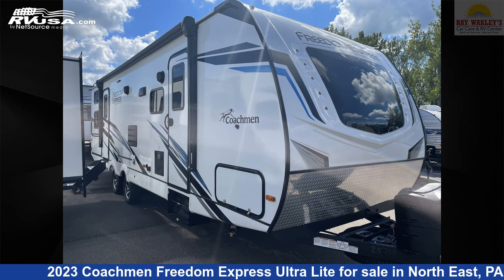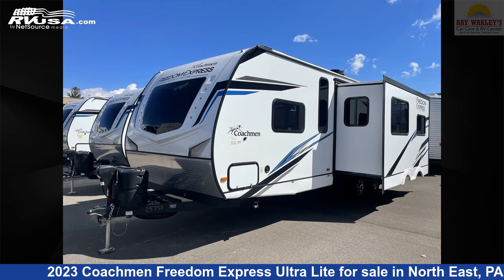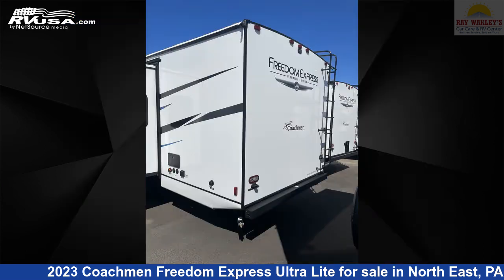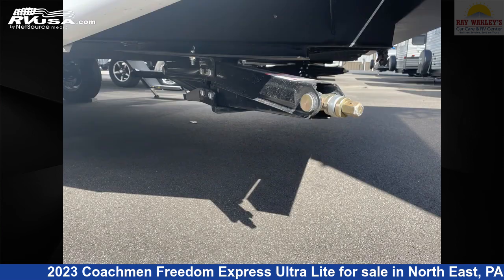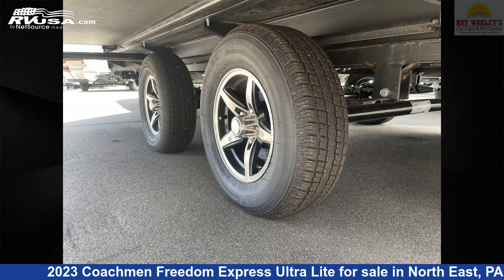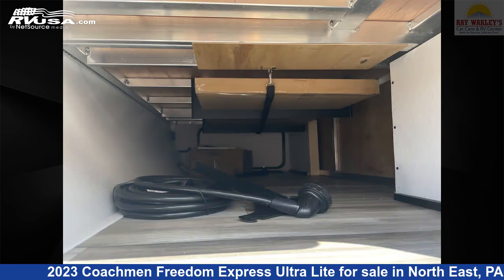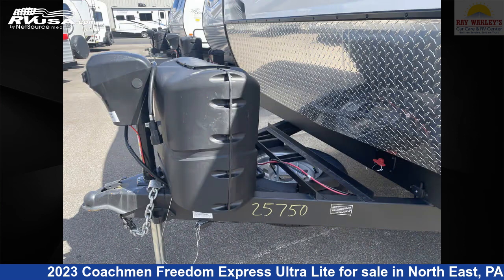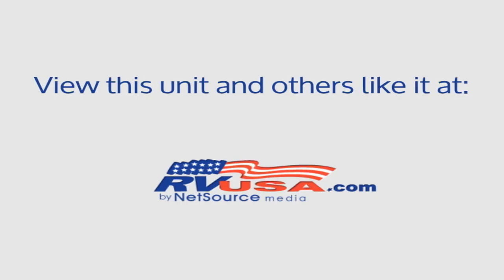Spectacular 2023 Coachmen Freedom Express Ultra Lite Travel Trailer RV For Sale in North East, PA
This 2023 Coachmen Freedom Express Ultra Lite 287BHDS is a Travel Trailer RV. It is located in North East, PA 16428 and is offered for sale by Ray Wakley's RV Center. This New Coachmen Is 32' 10" in length and features 1 slideout, sleeps 10, Refrigerator, Skylight, DVD Player, Air Conditioning, Awning, Microwave, LP Detector, CO Detector, Water Heater, Spare Tire Kit, and 50 gal fresh water capacity. The floorplan layout of this Travel Trailer features Bunk Beds, Front Bedroom.The unloaded weight of this 2023 Coachmen Freedom Express Ultra Lite 287BHDS is 6562 lbs.